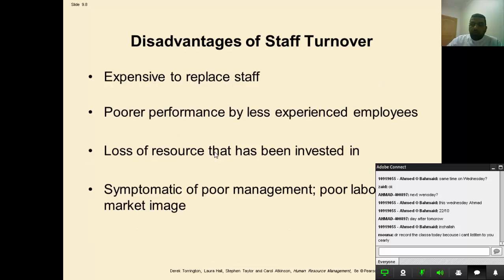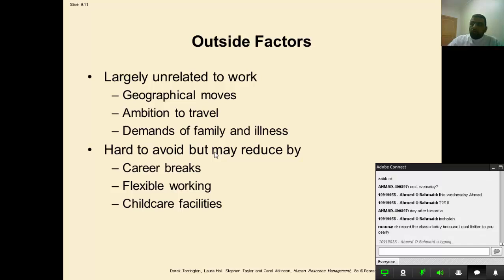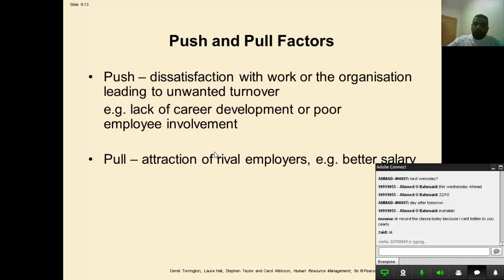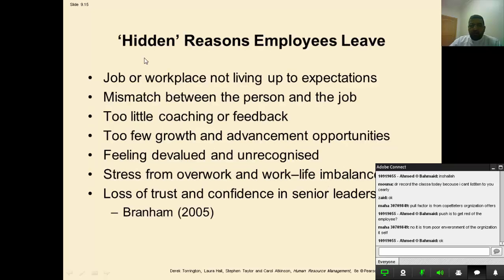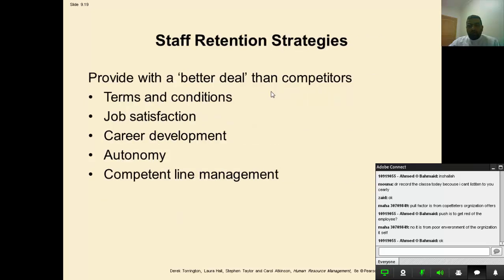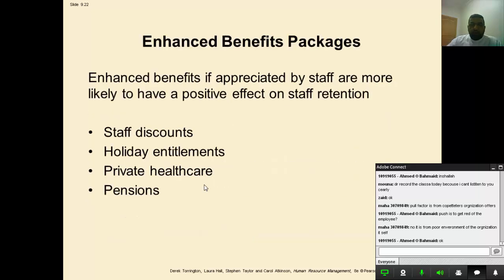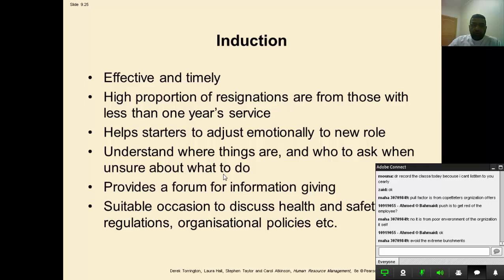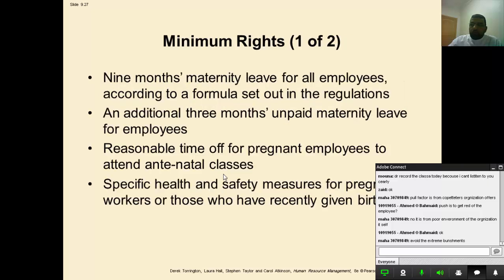B203B-Human Resource-Chapter 9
This video contains an online lecture for B203B course (Business Functions in Context II) - Human Resource - Chapter 9 - Staff Retention